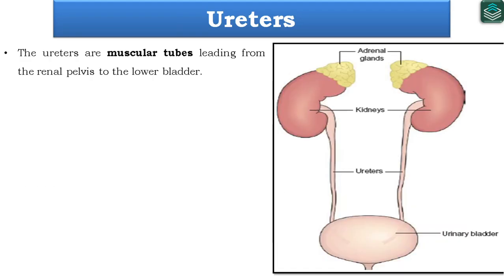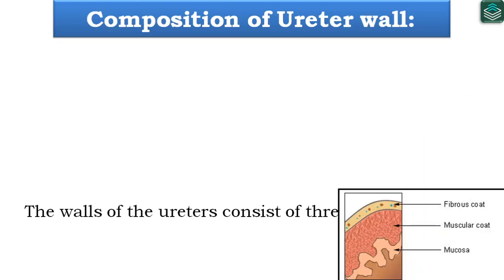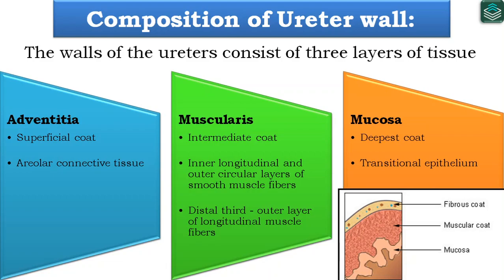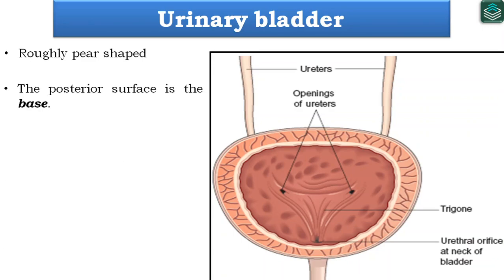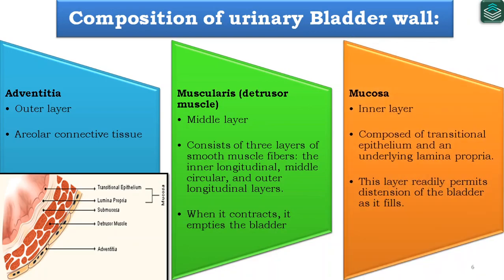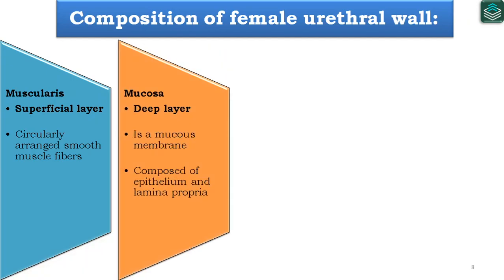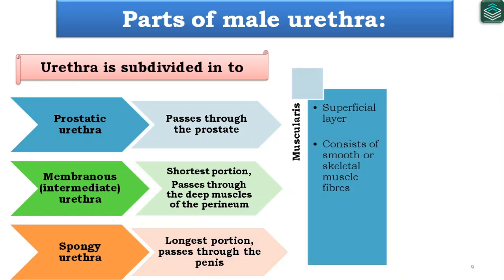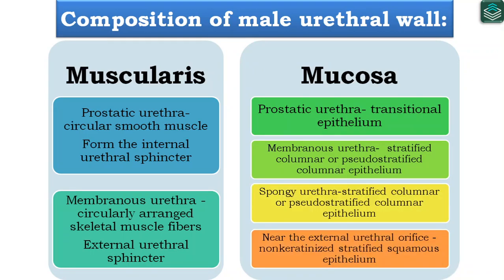anatomy and physiology of ureter, urinary bladder and urethra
module urinary system- part 6- anatomy and physiology of ureter, urinary bladder and urethra
This video lecture presents the  anatomy and physiology of ureter, urinary bladder and urethra as a part of the Video Lecture Series in Human Anatomy and Physiology by Edifysity.

Edifysity started as a deep yearning to make learning simplified and comprehensible. Learning should be a process of enjoying rather than a sense of burden and compulsion for a student.